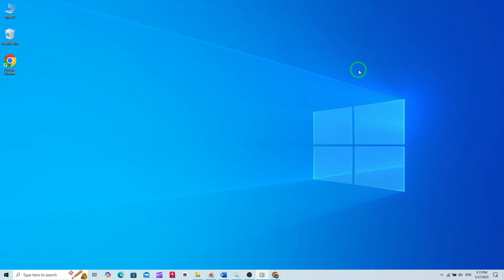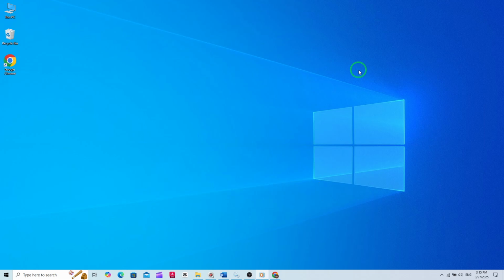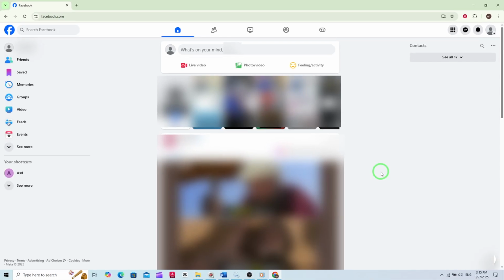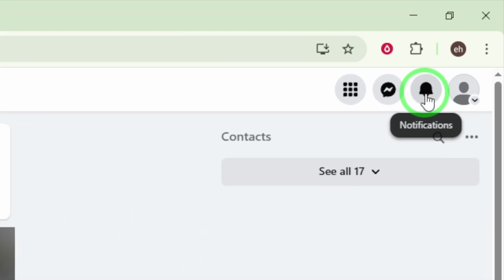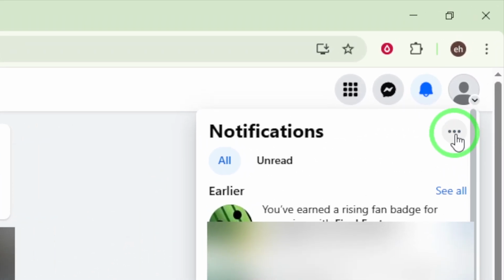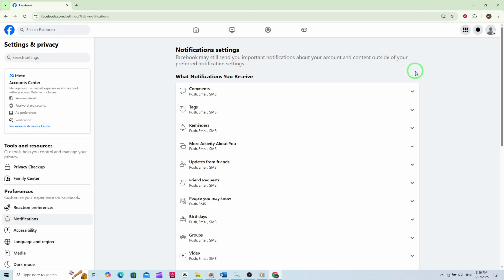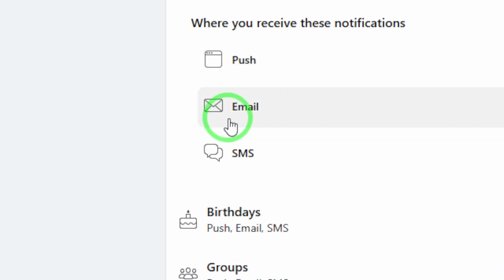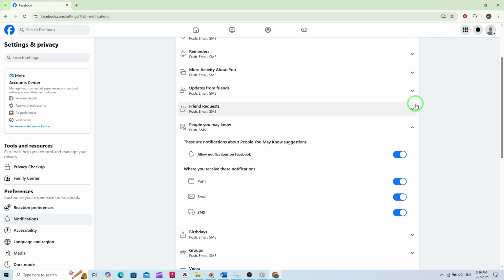How to Receive Facebook Notifications By Email For People You May Know On PC (New Update)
Learn how to receive Facebook notifications by email for "People You May Know" on your PC with this updated guide.

In this video, we'll walk you through the process of enabling email notifications for Facebook's "People You May Know" feature:

1. Open Facebook

2. Click on the Notifications icon at the top right of the page

3. Click on the three dots

4. Choose Notifications settings

5. Click on People you may know, enable Email

By following these steps, you'll receive email notifications whenever Facebook suggests new people you may know, helping you grow your network without constantly checking the app. This feature is especially useful for those who prefer managing their social media updates via email or aren't always logged into Facebook.

Timeline:
00:00 Start
00:12 How to do it
01:05 End